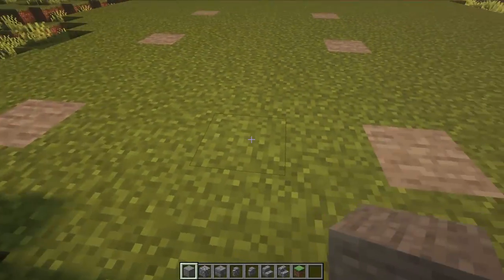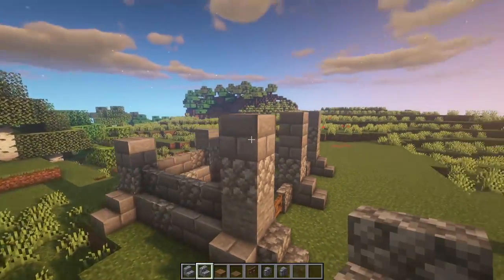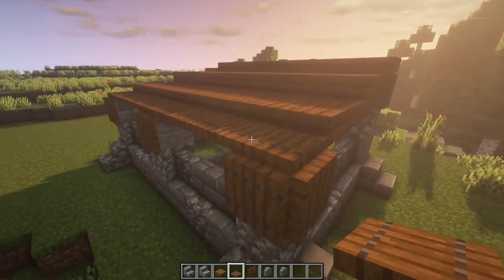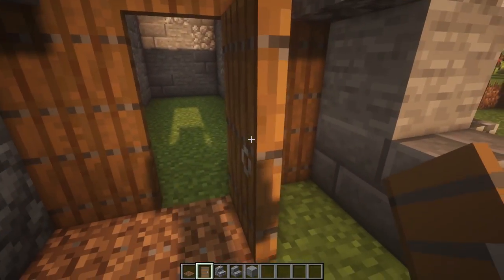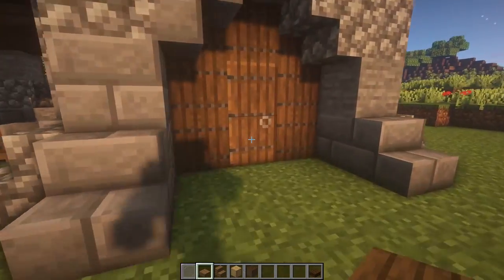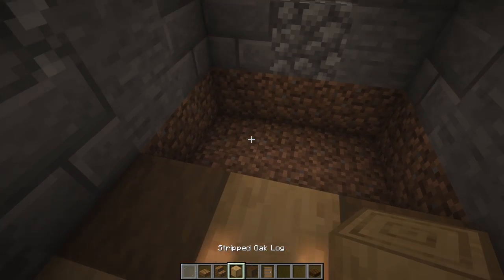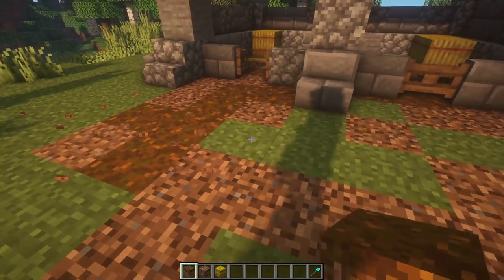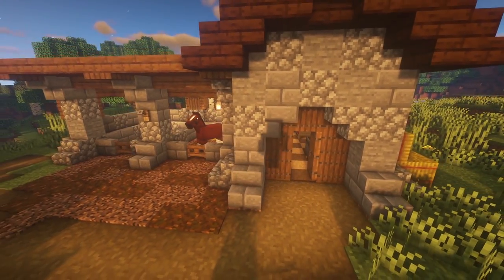Minecraft: Horse stables (Tutorial)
Today I wanted to show you guys this horse stable and how to build it. Set to some lovely country music so yee-haw let's make this thing.